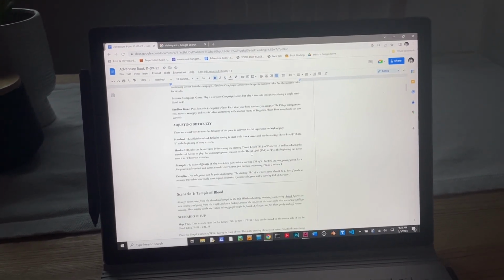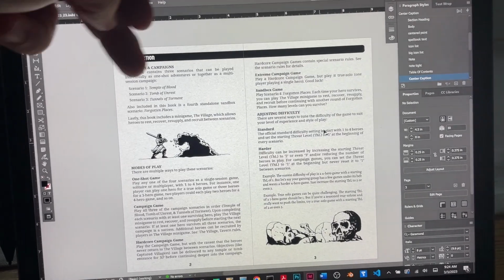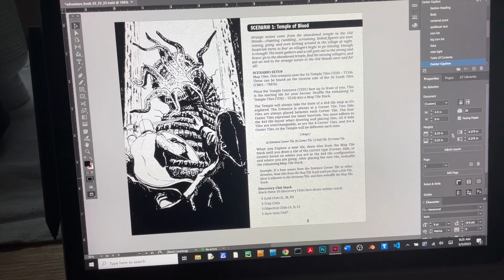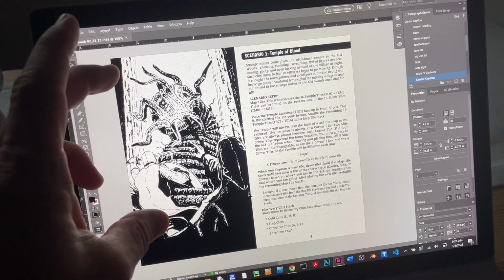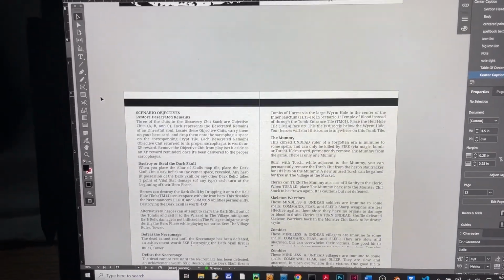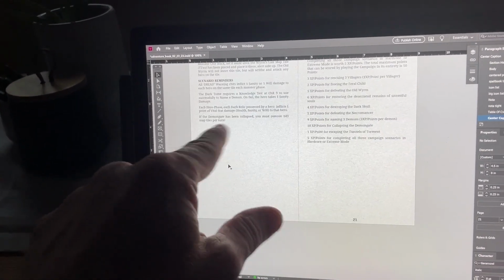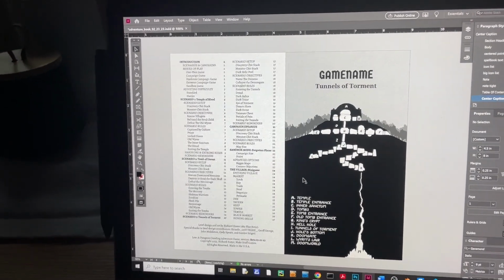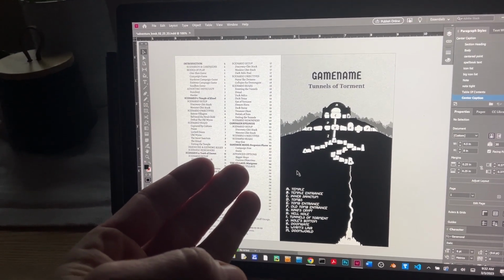Dungeon Crawl Update: Adventure Book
Just down to final copy editing now.